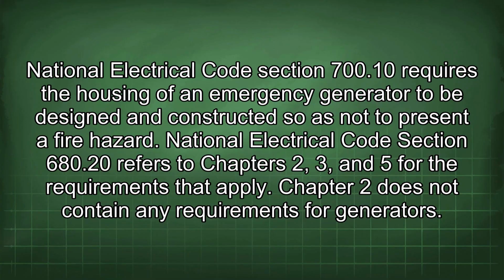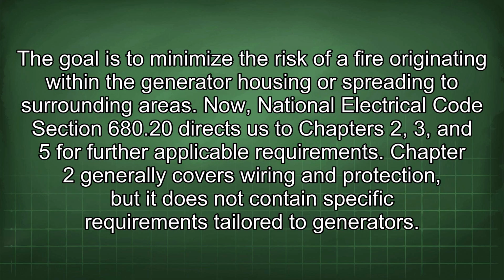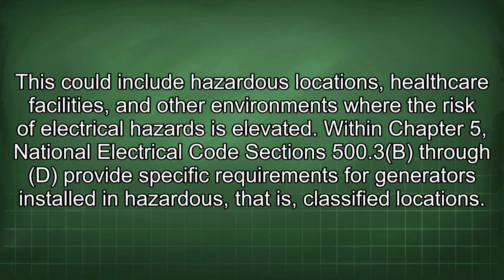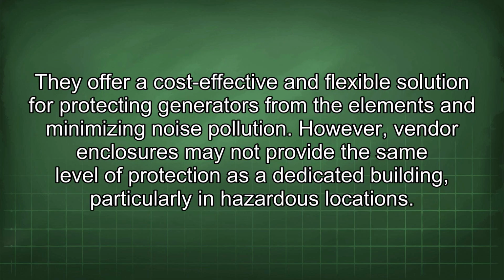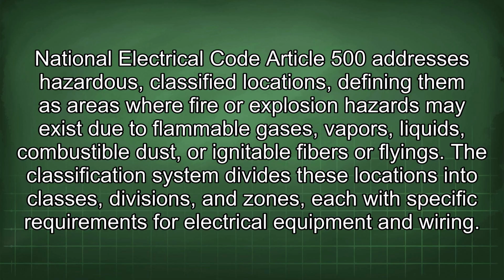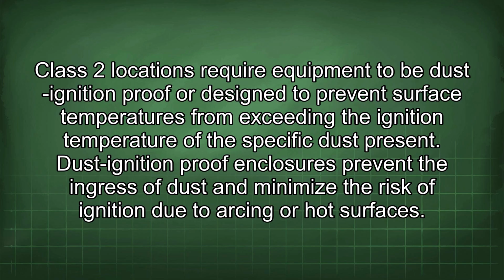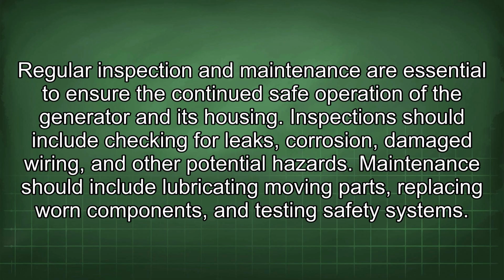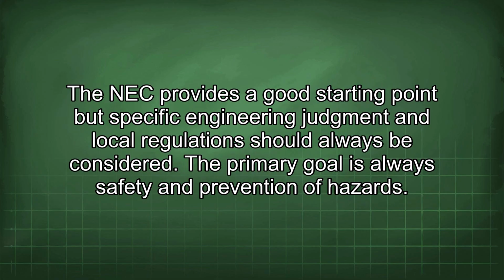Emergency Generators in Gas Plants NEC Requirements Explained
Learn about NEC requirements for housing emergency generators in gas plants. Discover whether a dedicated building or vendor enclosure is adequate. Understand the importance of considering specific hazards and protection methods.